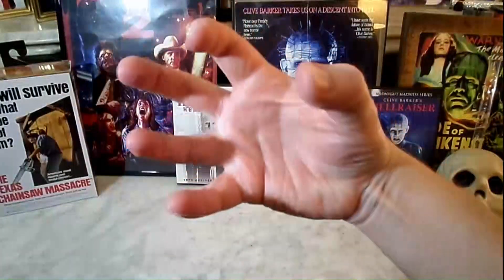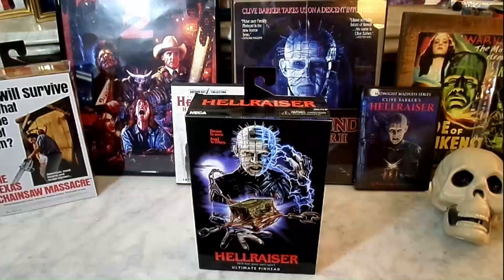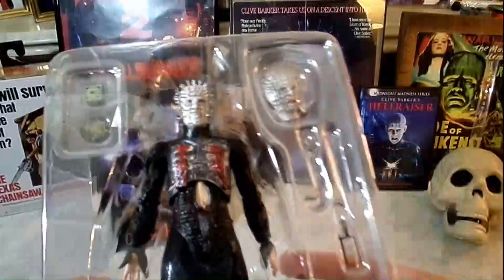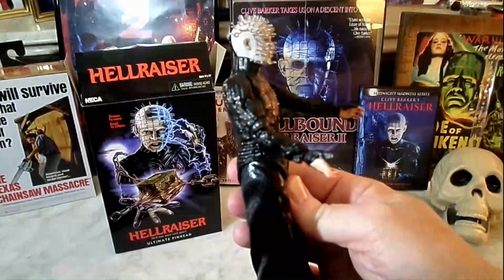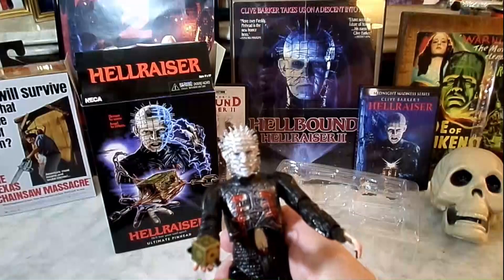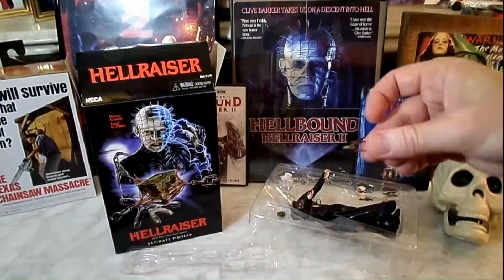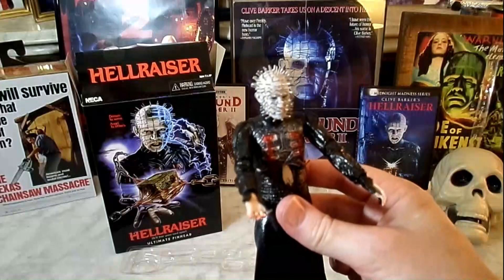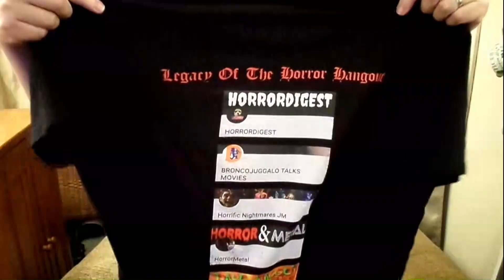Horror Corner - Ultimate Pinhead Figure Review from NECA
Welcome to the "Horror Corner" and I'm your host Sean Patrick Erschen. This week, we are reviewing the Ultimate Pinhead figure from NECA. Pinhead from the "Hellraiser" films was played by Doug Bradley. Hellraiser and Pinhead were created by Clive Barker.